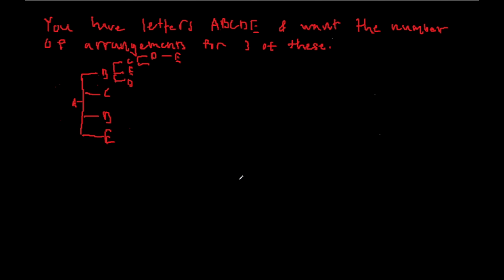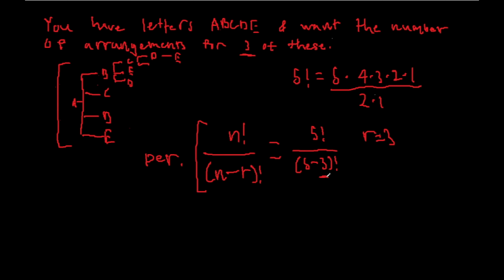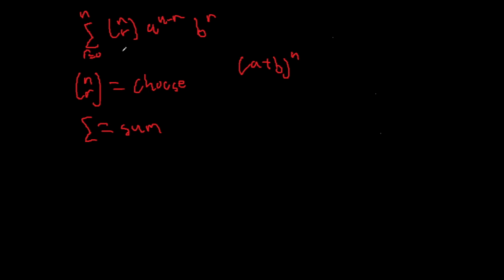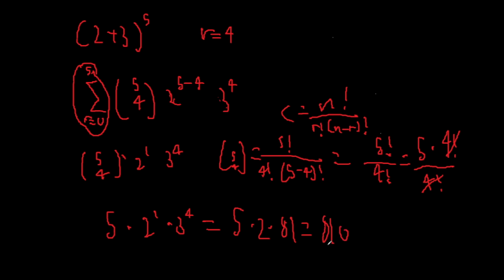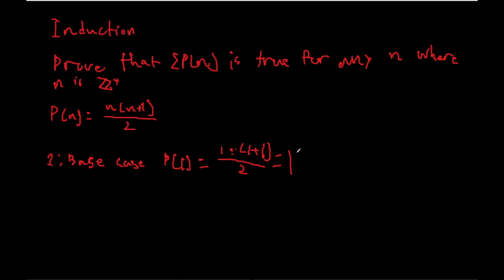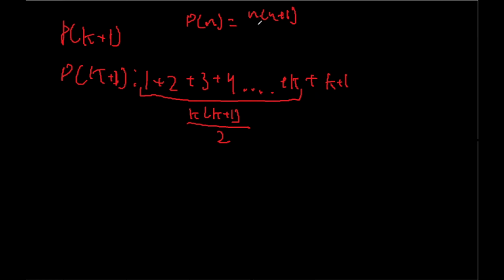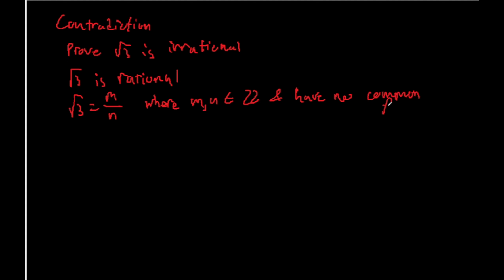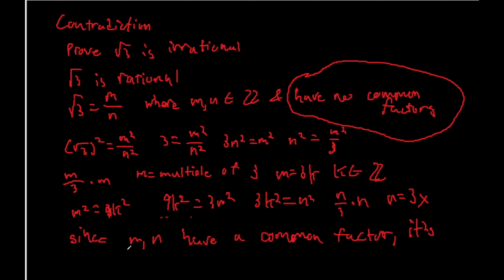IB Math AA HL Week 4: Binomial Theorem and Proofs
00:00 Intro
0:23 - Permutations and Choose
07:28 - Binomial Theorem
12:37 - Proofs Introduction
14:03 - Proof by Induction
22:51 - Proof by Contradiction